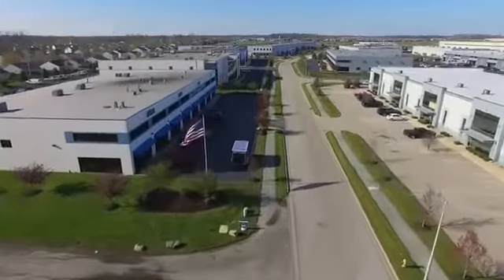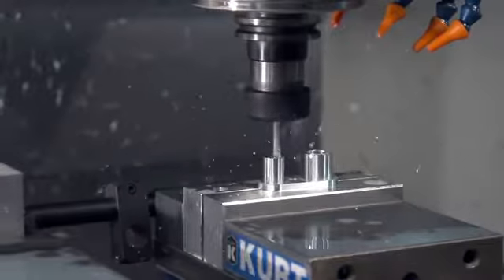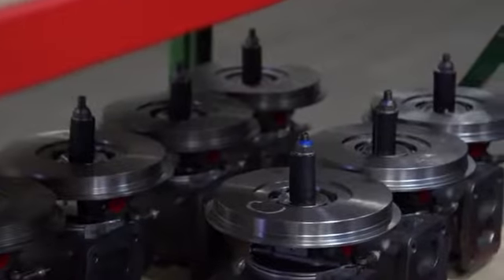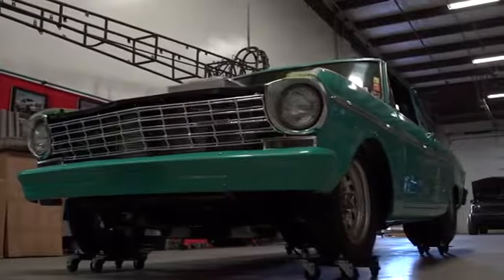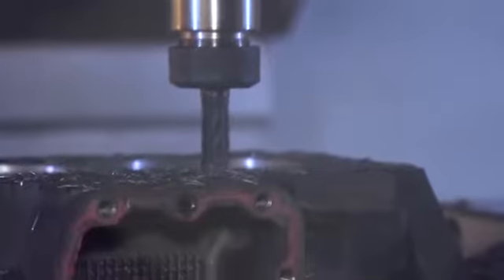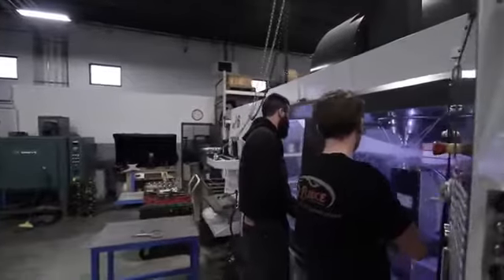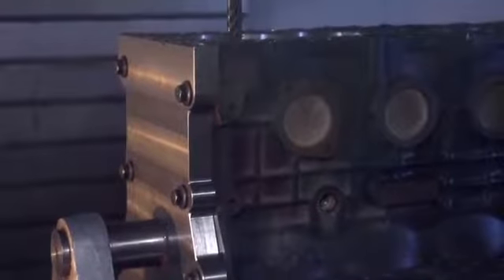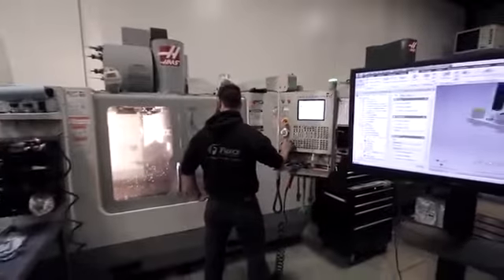Fleece Performance HSM Success